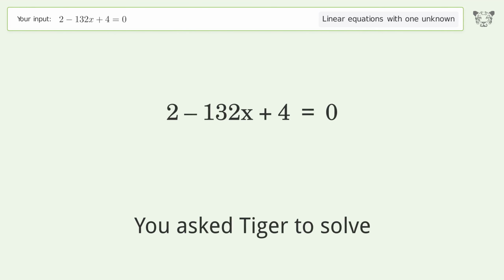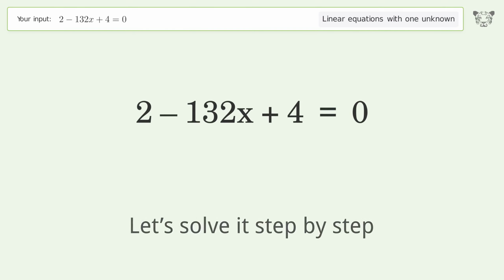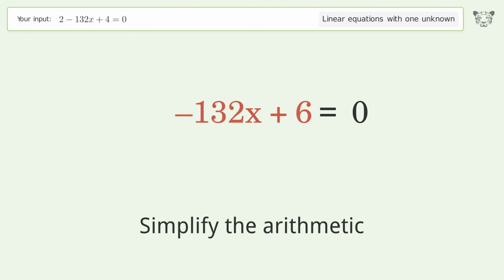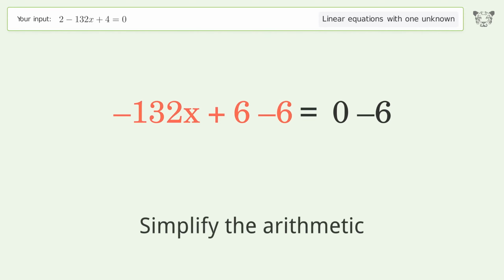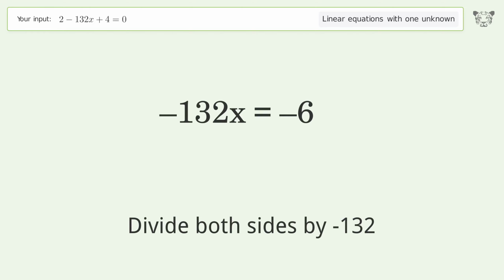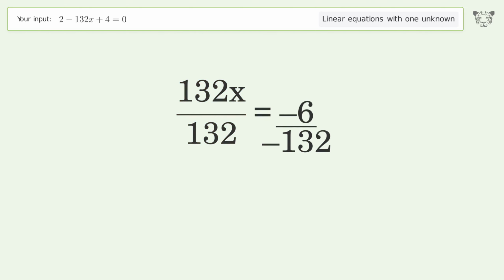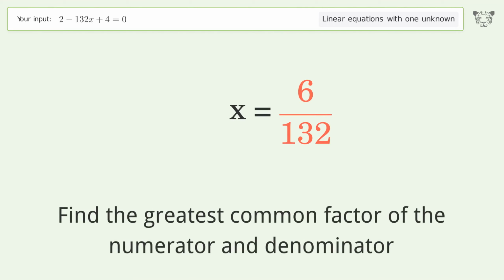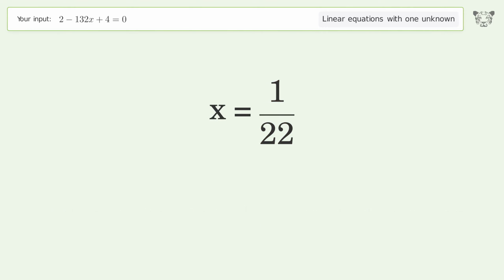Linear equation with one unknown: Solve 2-132x+4=0 step-by-step solution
for a step-by-step and more tips and tricks for dealing with linear equations with one unknown.